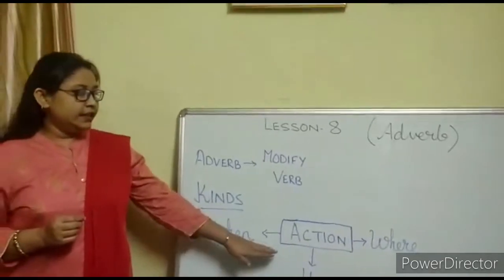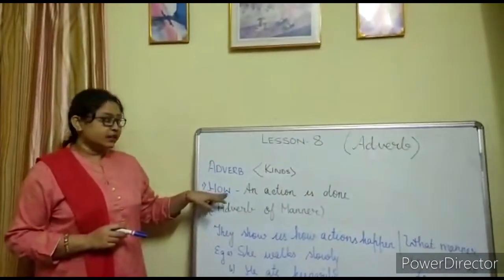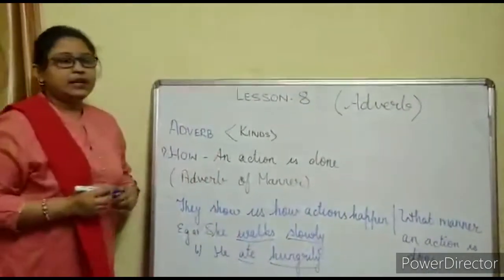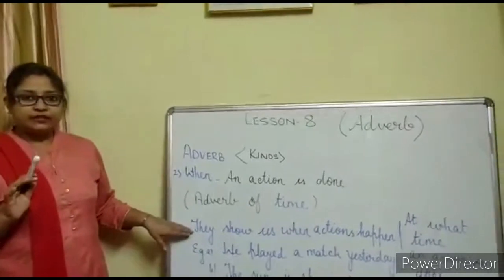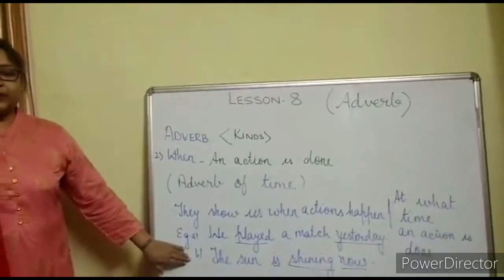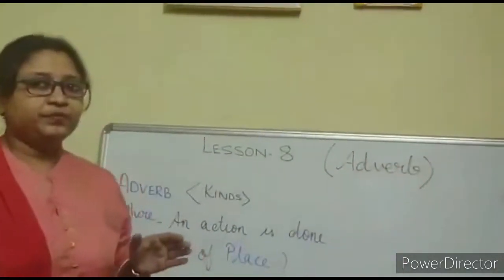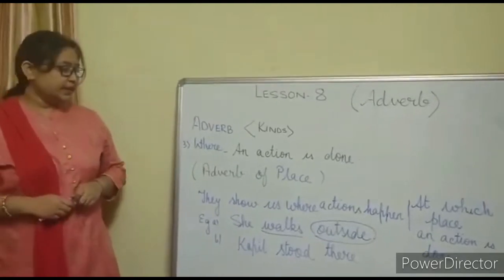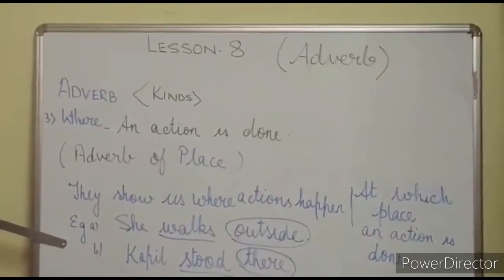Class 4 English video 2 Grammar chapter 8 Adverbs Explanation of kinds of adverbs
Grammar chapter 8
Adverbs
Explanation of kinds of adverbs